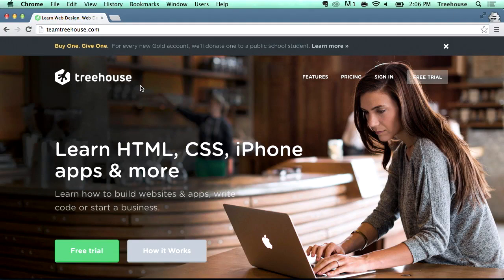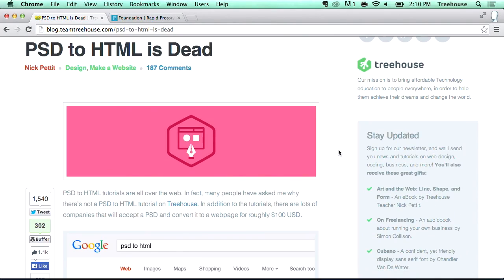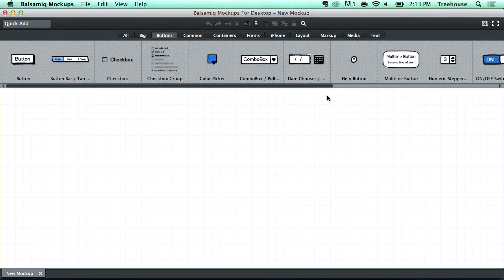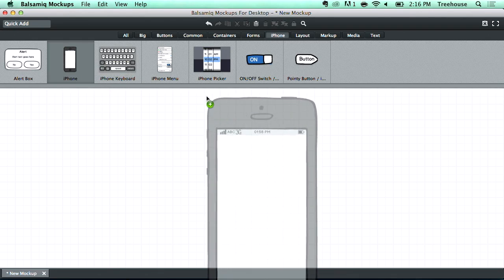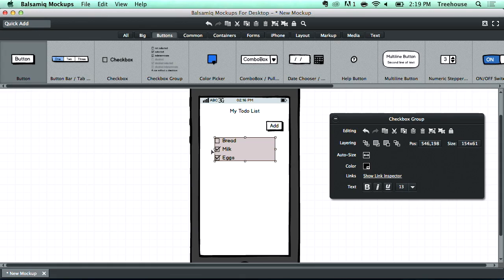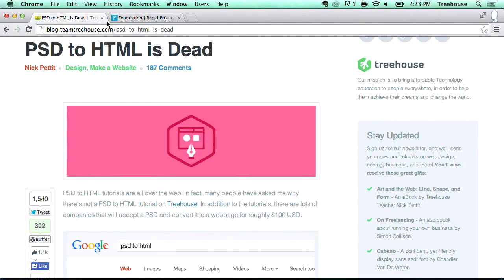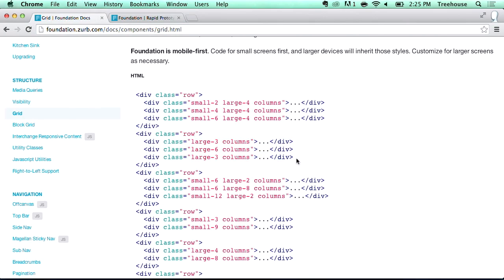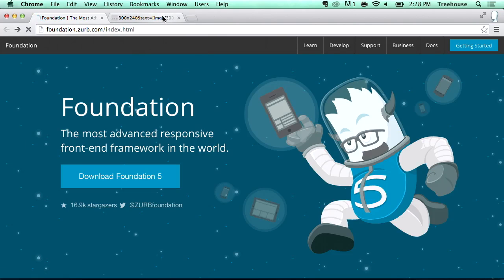Rapid Website Prototyping